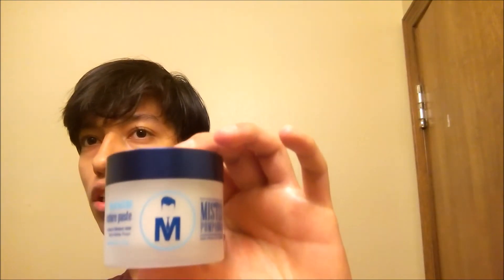Wet Hairstyle ft. Moroccan Texture Paste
Wondering how to make hair look wet? Here I used Mister Pompadour's Moroccan Texture Paste to make my hair look like it's wet. Hope you like this product review. By the way, you can use it this paste for dry hair also.